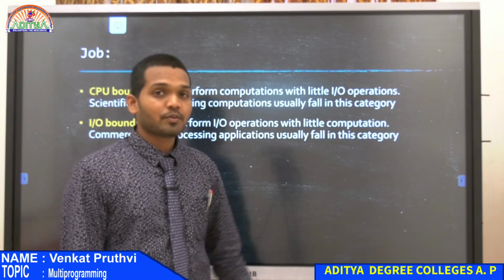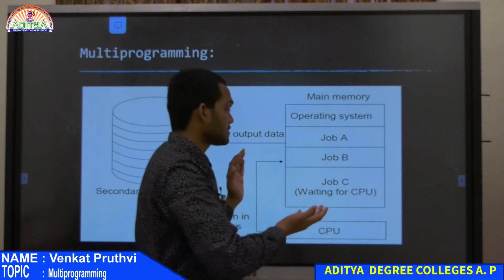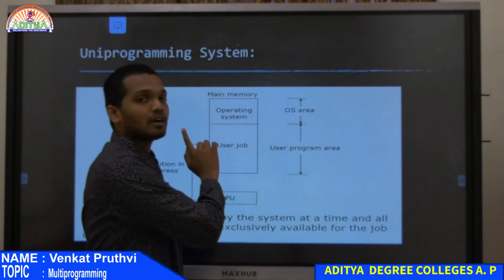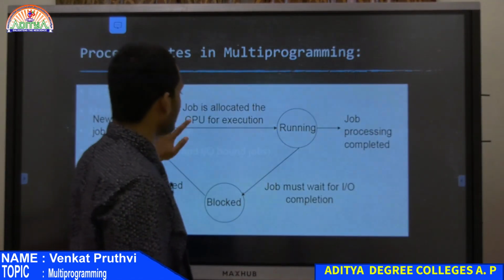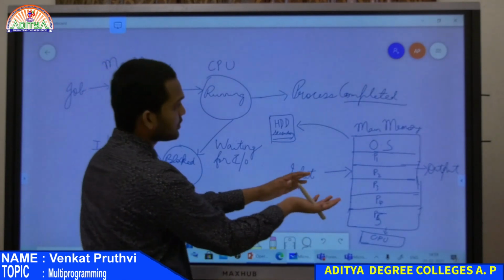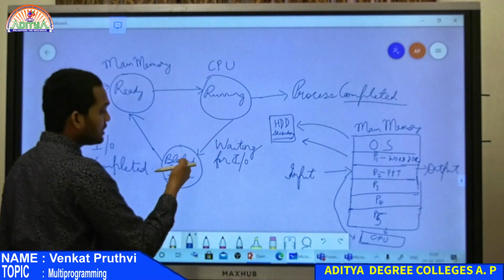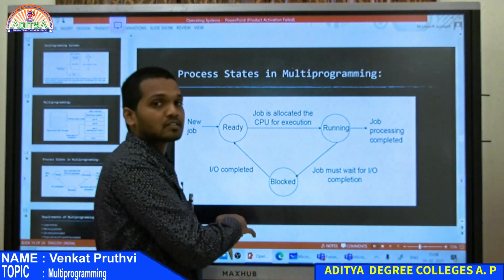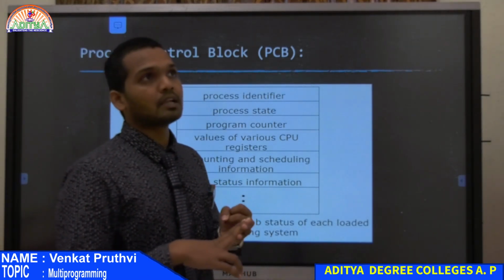VENKAT PRUTHVI CLASS 2 01 02 2021